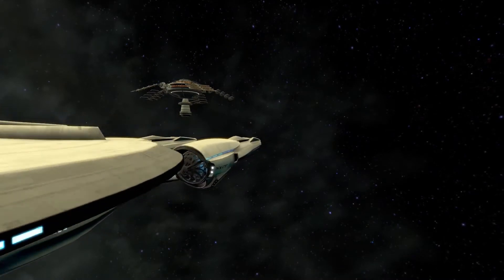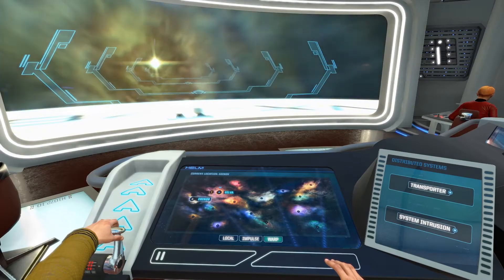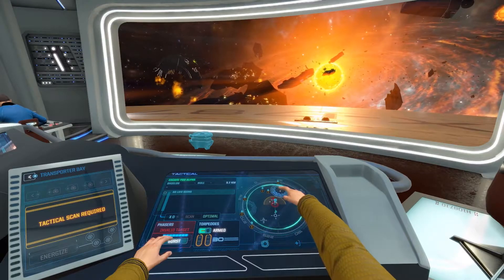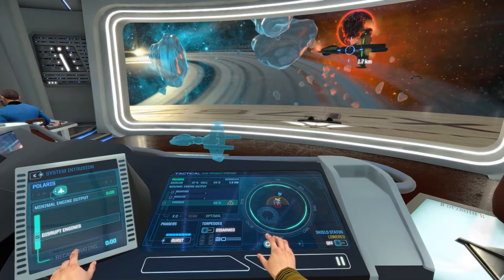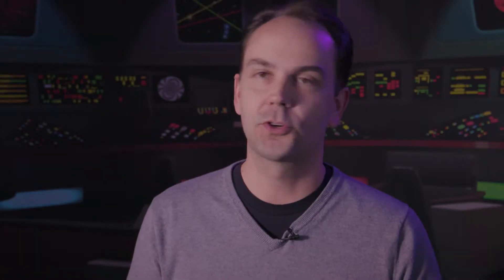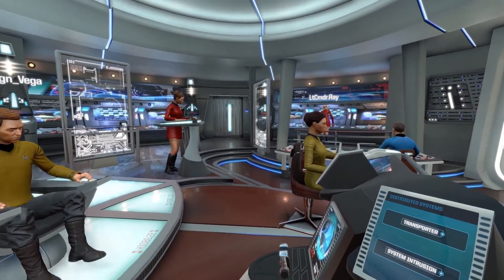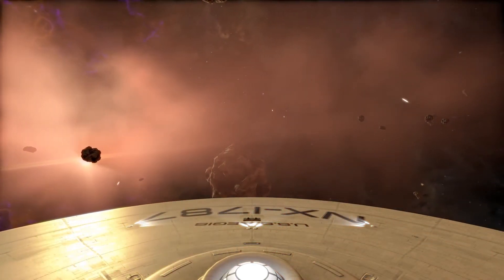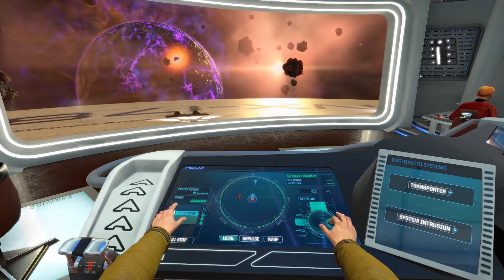Star Trek : Bridge Crew - Patch non-VR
Disponible sans VR.

Toutes les informations sur Star Trek : Bridge Crew sont disponibles sur PlayFrance